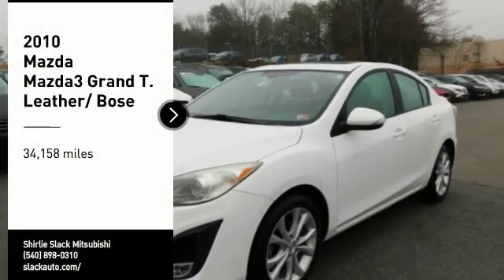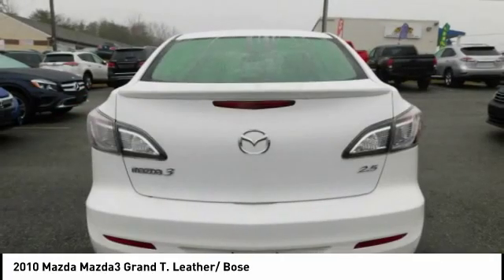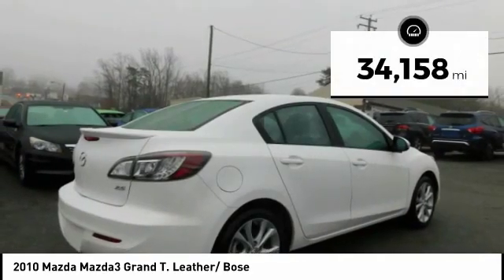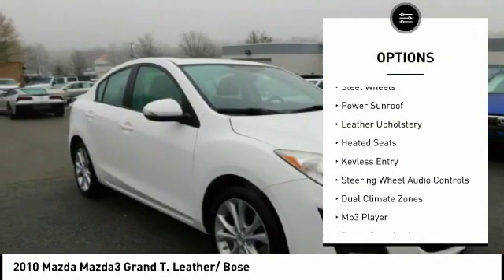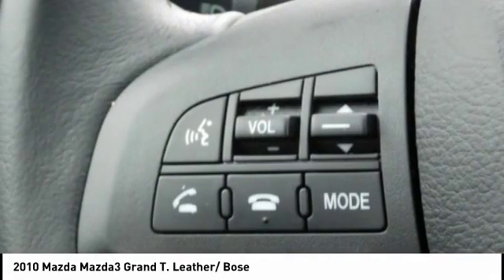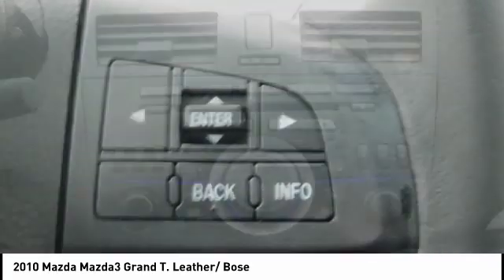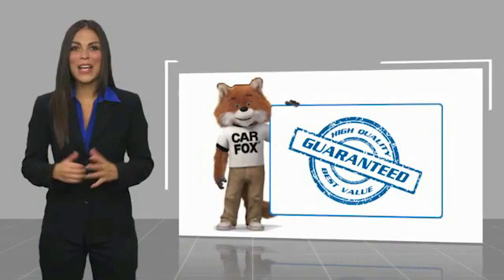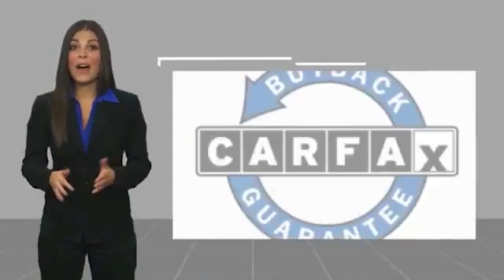2010 Mazda Mazda3 Fredericksburg VA 76083H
2010 Mazda Mazda3 Grand T. Leather/ Bose

Superb Condition, ONLY 34,148 Miles! EPA 29 MPG Hwy/22 MPG City! Sunroof, Heated Leather Seats, iPod/MP3 Input, Dual Zone A/C, Bluetooth, BLACK, LEATHER SEAT TRIM, PWR SLIDING MOONROOF, IN-DASH 6-DISC.. Alloy Wheels CLICK ME! KEY FEATURES INCLUDE: Heated Driver Seat, iPod/MP3 Input, Bluetooth, Aluminum Wheels, Dual Zone A/C. Rear Spoiler, MP3 Player, Remote Trunk Release, Keyless Entry, Steering Wheel Controls. OPTION PACKAGES: PWR SLIDING MOONROOF, IN-DASH 6-DISC CD CHANGER & BOSE AUDIO PKG interior sunshade, 1-touch open, 242-watt Bose Centerpoint (10) speaker surround sound audio system w/AudioPilot noise compensation technology, BLACK, LEATHER SEAT TRIM. Mazda Mazda3 s Grand Touring with Crystal White Pearl Mica exterior and Black interior features a 4 Cylinder Engine with 167 HP at 6000 RPM*. Non-Smoker vehicle. VEHICLE REVIEWS: Edmunds.com's review says more entertaining and sophisticated than its price tag would suggest. If you're shopping for a small, inexpensive sedan or hatchback, it should be at the top of your list. 5 Star Driver Front Crash Rating. 5 Star Driver Side Crash Rating. Great Gas Mileage: 29 MPG Hwy. VISIT US TODAY: We are a family owned and operated sales and service facility.Our family has been serving the automotive needs of the Fredericksburg community for over 50 years. We offer competitive financing, second chance Financing and a full service department, servicing all makes and models. Thank You! Horsepower calculations based on trim engine configuration. Fuel economy calculations based on original manufacturer data for trim engine configuration. Please confirm the accuracy of the included equipment by calling us prior to purchase.